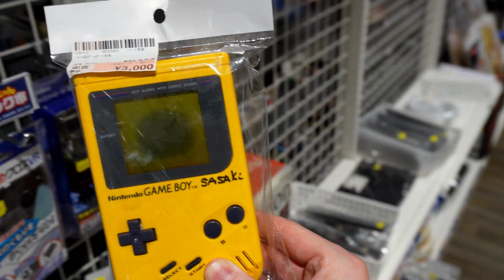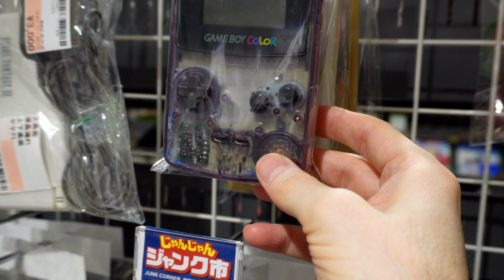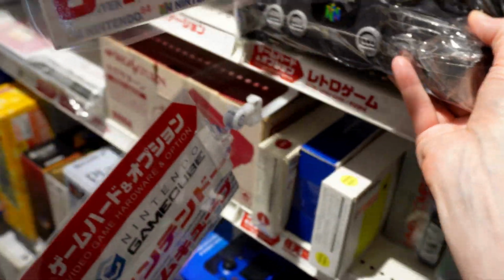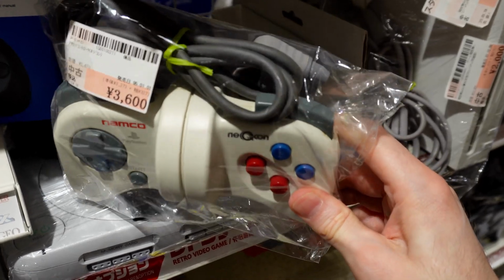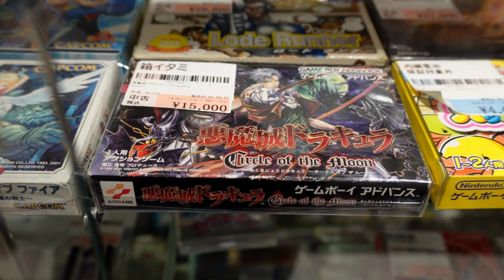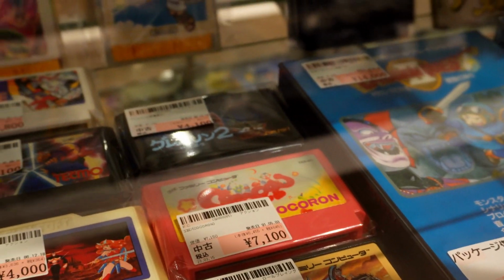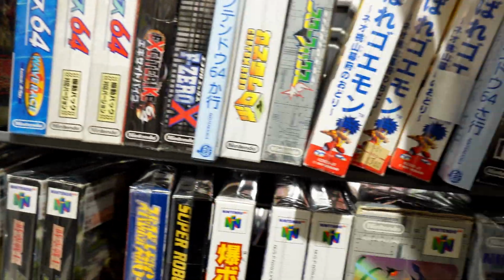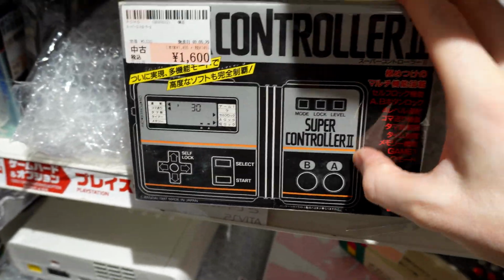Reasonable Deals on Junk Consoles in Omiya City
In Reasonable Deals on Junk Consoles in Omiya City we check out a new location, look at everything from junk consoles to the expensive display cases. Stick around till the end to see what I pick-up.

Today's Shops: Surugaya Omiya Marui Department Store